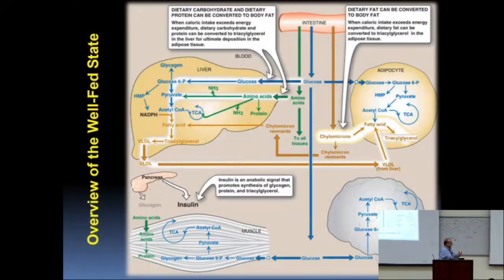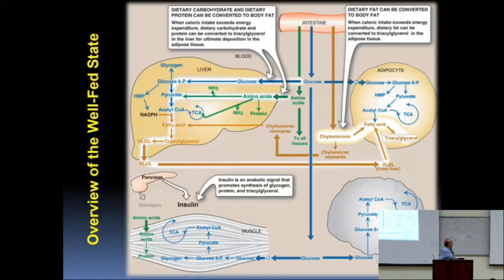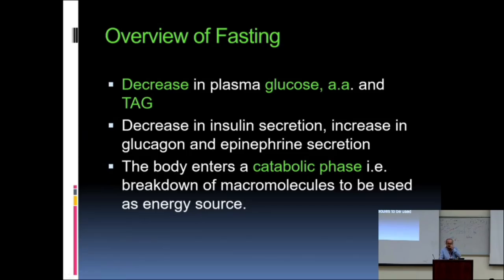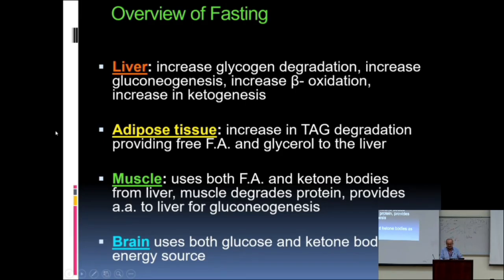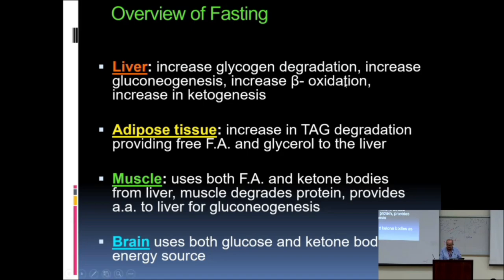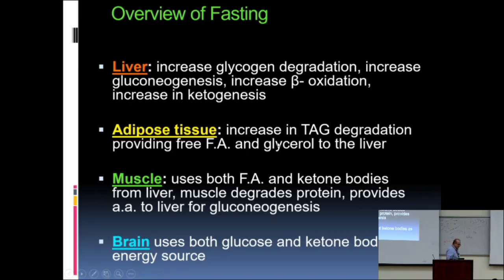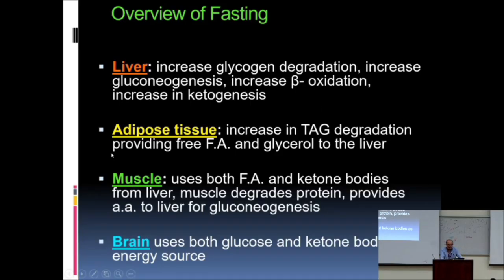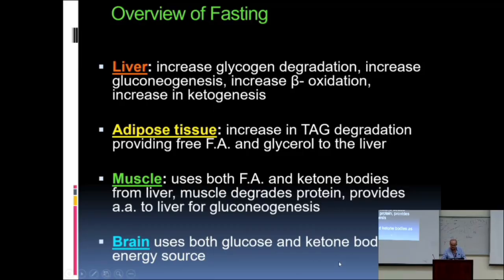Metabolism in The Well-Fed & Fasting States (Lecture): An Overview @Metabolism Made Easy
In the well-fed state, the metabolism of various tissues including the liver, muscle and adipose tissue is summarized. In fasting, occurring roughly four to five hours after a meal or during sleep, the liver plays a crucial role in maintaining stable blood glucose levels, between 80 to 100 mg/dL, to supply essential tissues like the brain and red blood cells with their necessary energy. The liver accomplishes this by breaking down stored glycogen and synthesizing new glucose from amino acids' carbon skeletons. Furthermore, during fasting, the liver also increases its production of ketone bodies, offering an additional energy source for various tissues.